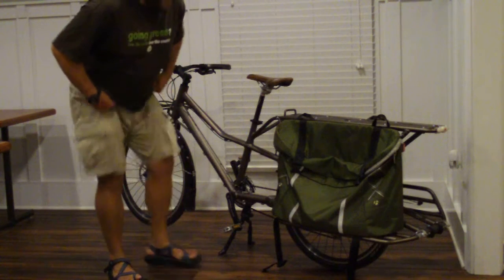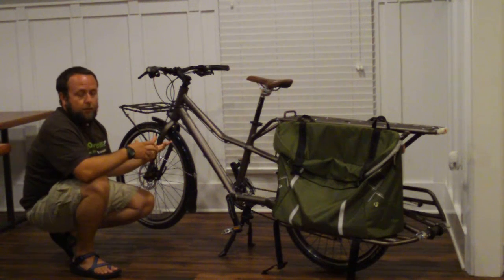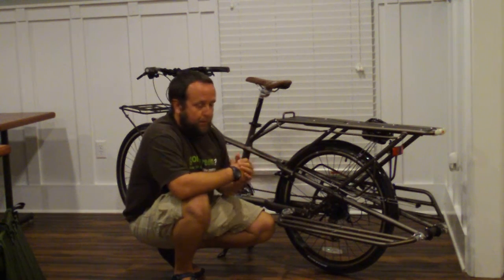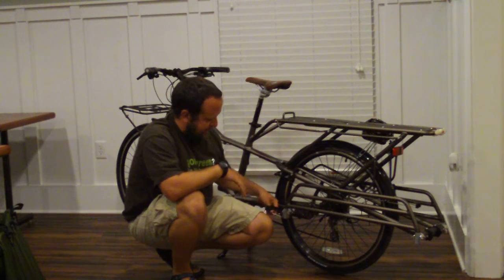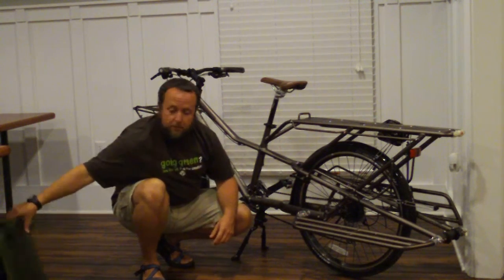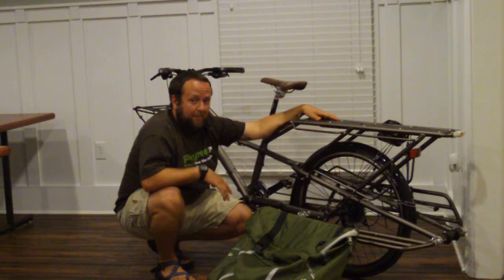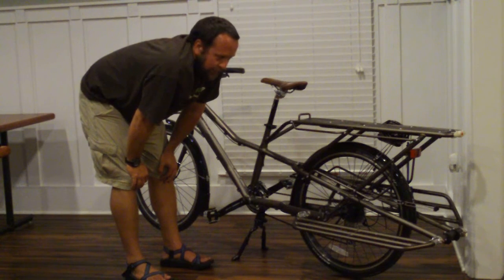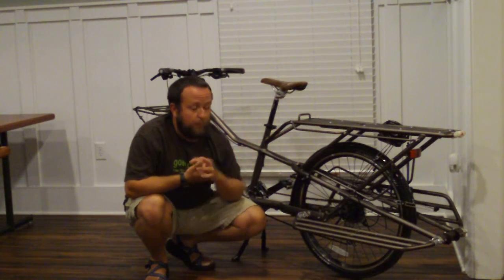Trek transport cargo bike review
Just a simple review of a Trek transport cargo bike. I'm not a dealer. I'm only a person that brought one.